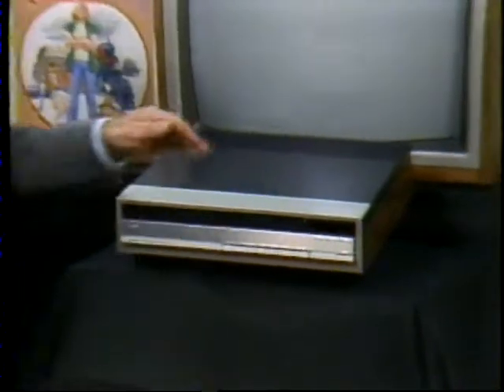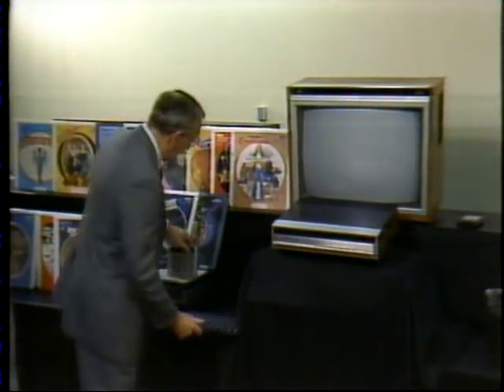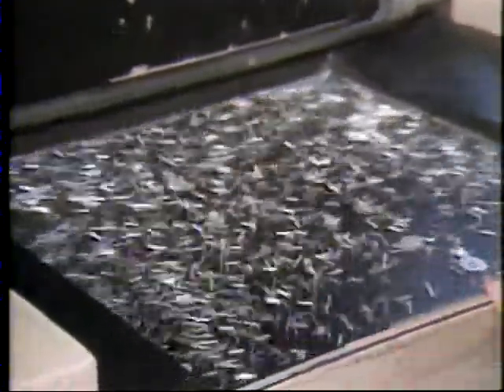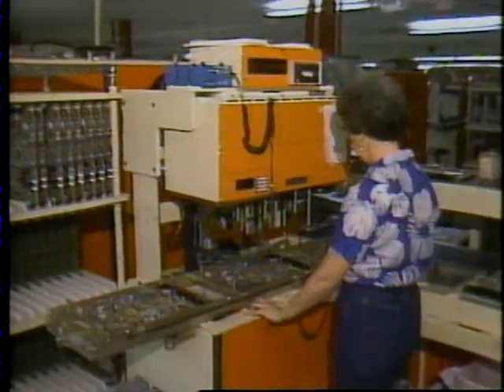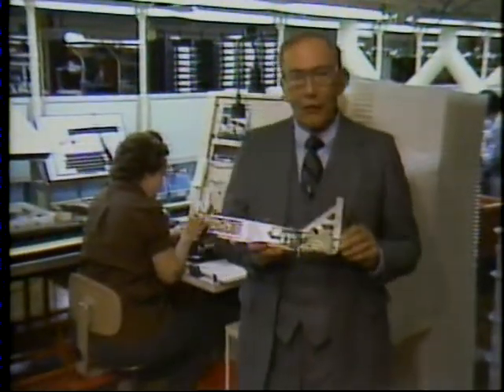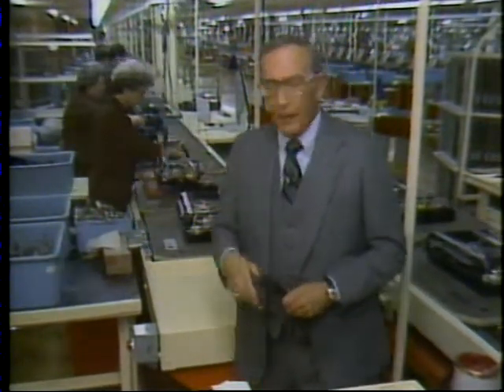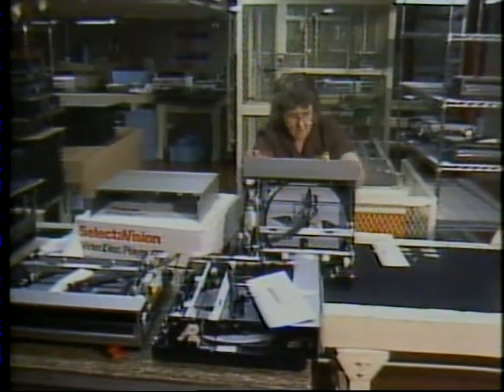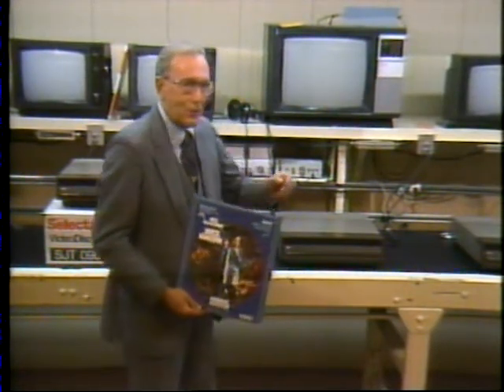Memories Of Videodisc: Player Manufacturing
Tour of RCA's videodisc player manufacturing facility in 1983- originally made for an RCA Video Communications disc but this is from Memories of Videodisc (the final disc made and given to RCA employees after the disc pressing plant shut down for good in 1986.)

Sound in the left channel is not the result of any technical incompetence on my part; see my previous videos for an explanation of why the sound is like this.